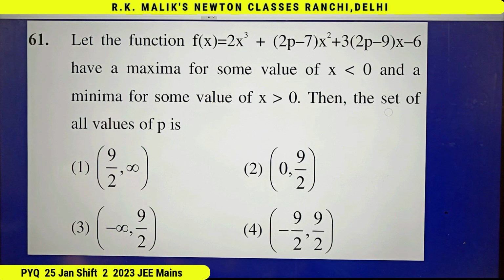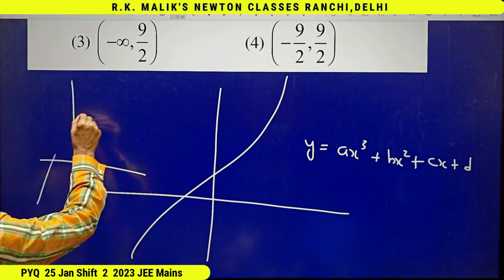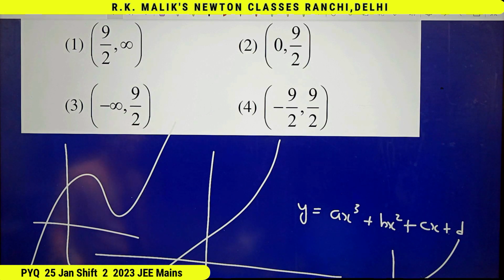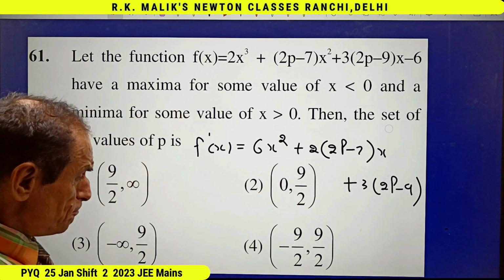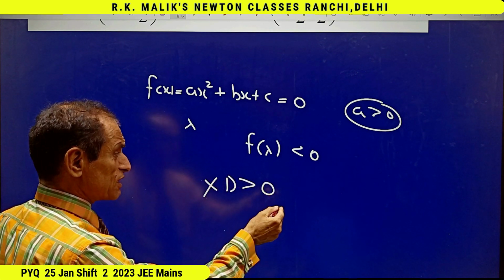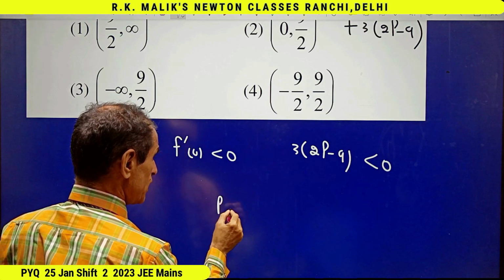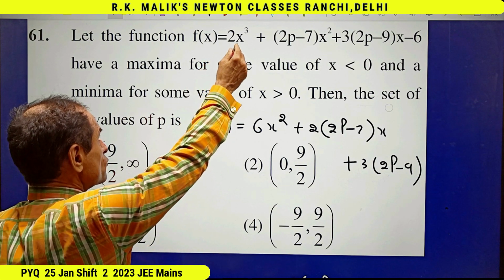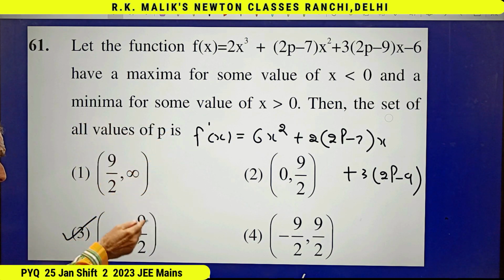Ques- 61 PYQ 25 Jan (Evening Shift) | JEE Main 2023